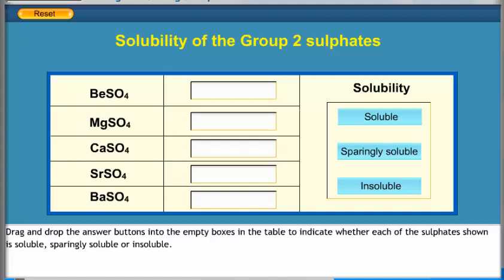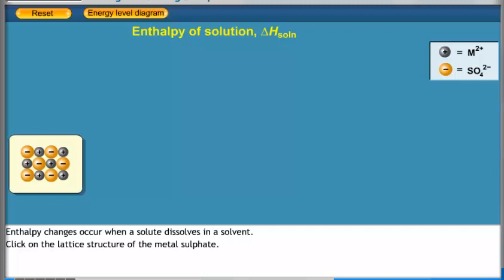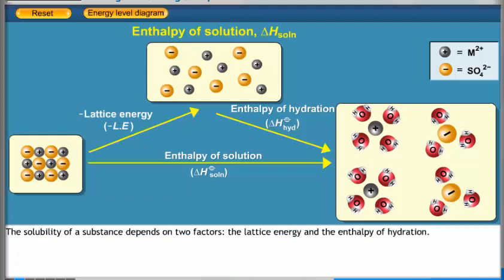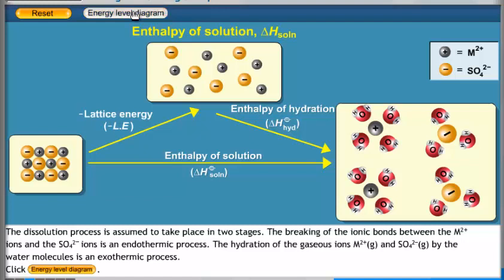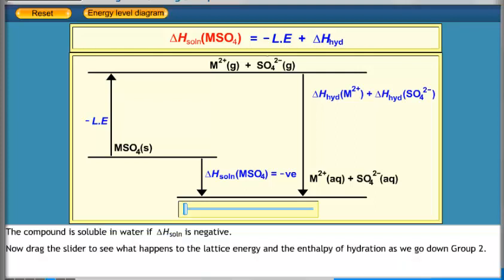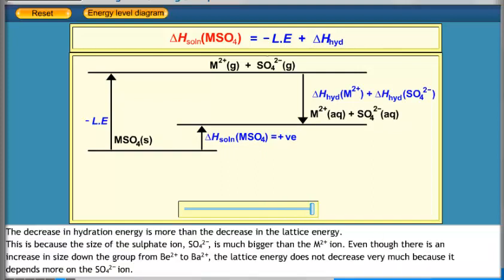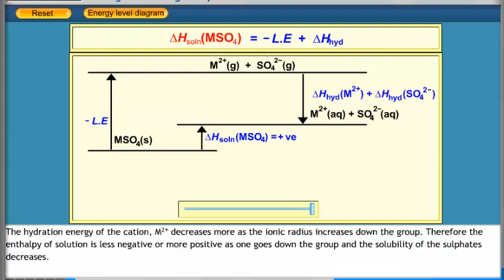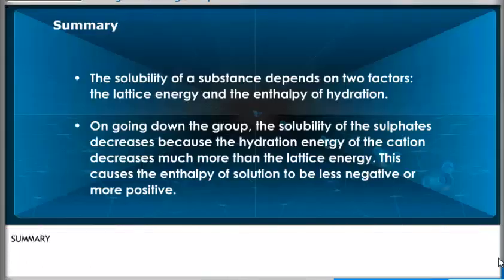GROUP 2 - SOLUBILITY OF SULPHATES